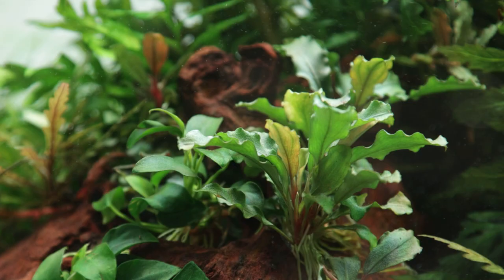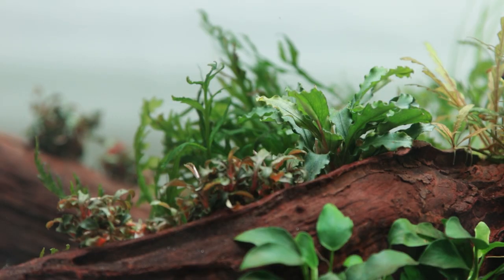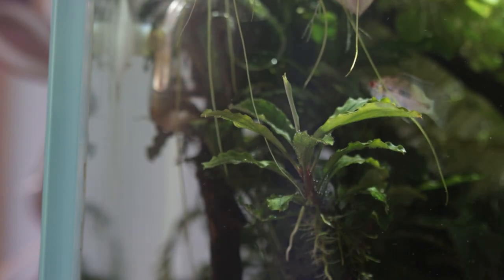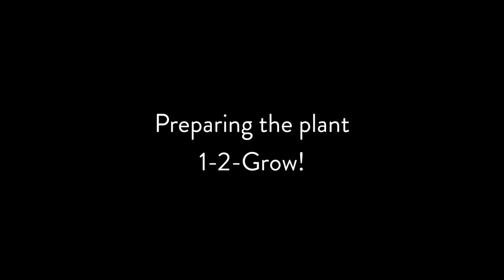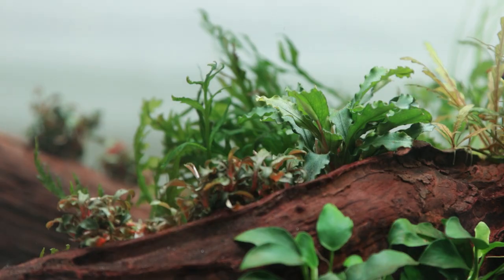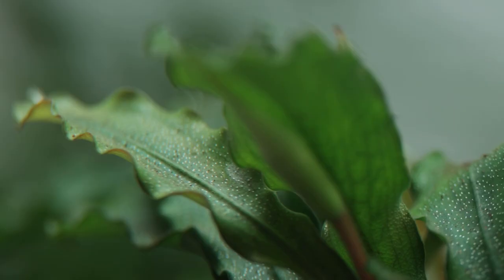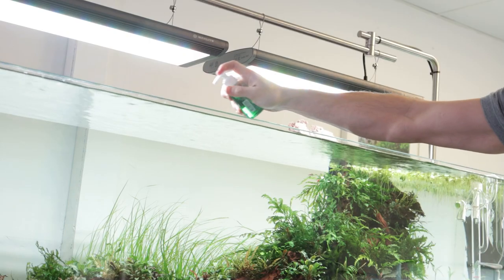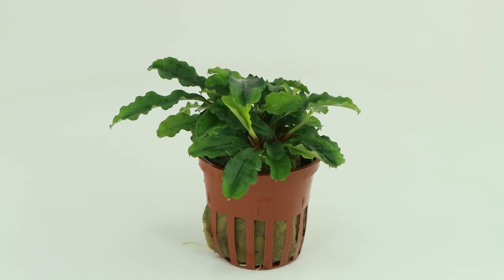Bucephalandra pygmaea 'Bukit Kelam'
Bucephalandra pygmaea 'Bukit Kelam' is previously known as 'Wavy Green'

In nature, Bucephalandra usually grows on rocks or wood in rivers and streams. It is very similar to Anubias regarding use and care in the aquarium.
Bucephalandra 'Bukit Kalem' is an easy, slow-growing plant that prefers lower light levels. The willingness to branch, even without trimming ensures a nice, dense appearance.